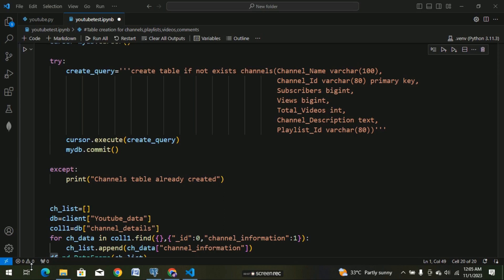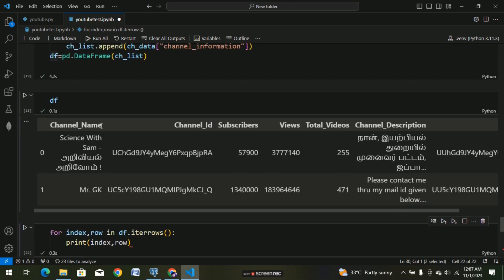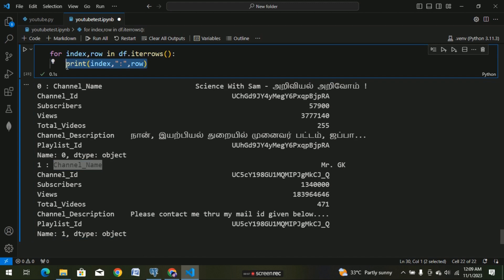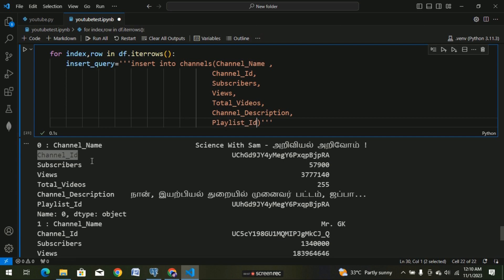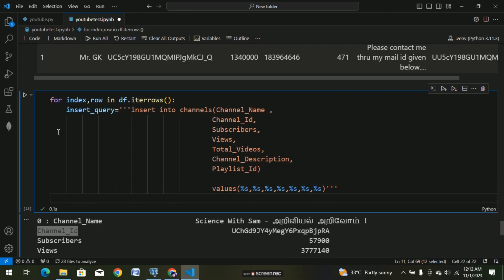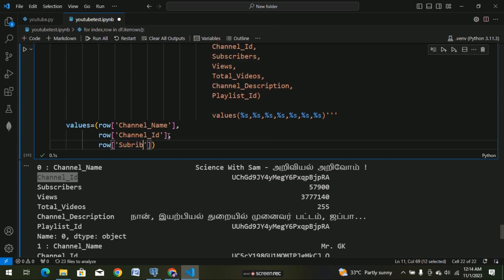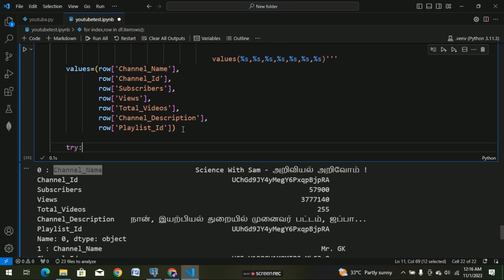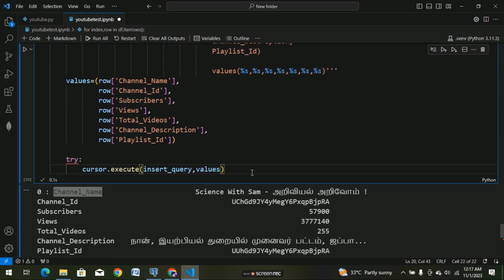YouTube Data Harvesting and Warehousing using MongoDB, SQL and Streamlit |Tamil|insert rows in table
Explore our YouTube Data Harvesting and Warehousing project, where we've developed a user-friendly Streamlit application that harnesses the Google API's power to extract valuable information from YouTube channels. The data collected is stored in a MongoDB database, then seamlessly migrated to a SQL data warehouse, providing easy access for analysis and exploration within the Streamlit app. In Tamil

 • Python Project to Scrape YouTube usin...
Unravel the secrets to obtaining your API key.